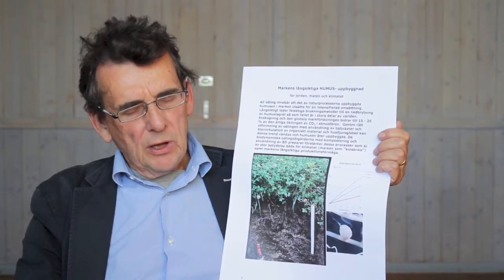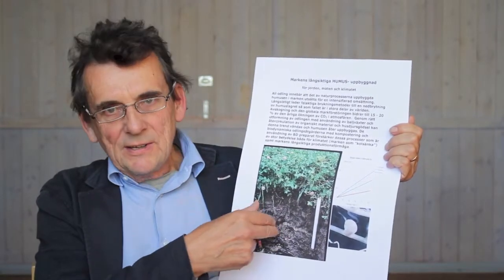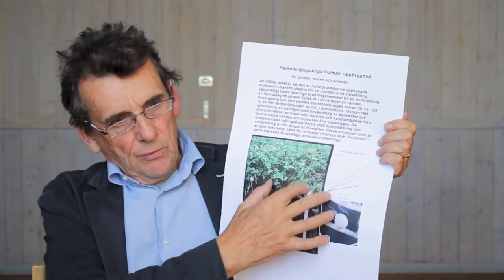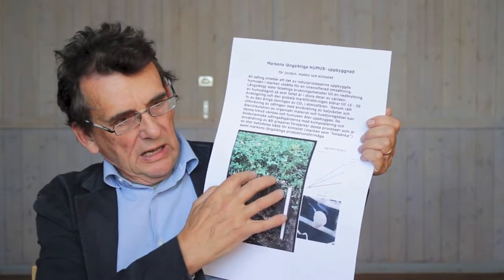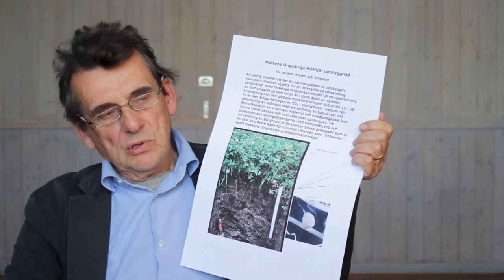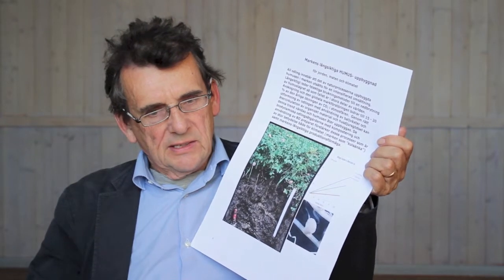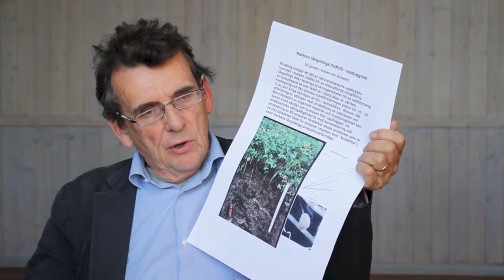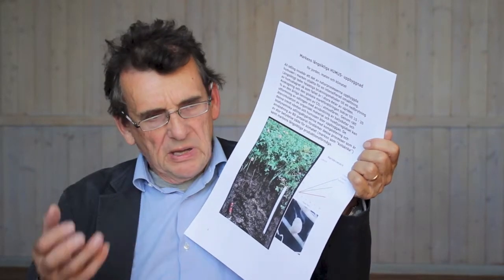Interview Artur Grandstedt - Living Soil Forum 2013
Interview with Artur Grandstedt at the Living Soil Forum 2013 in Järna, Sweden

Dr. Artur Granstedt holds a MSc in Agriculture, Soil and Plant Sciences and a PhD in Plant Nutrient Sciences. He has worked as an adviser in organic and biodynamic agriculture and has written textbooks on organic farming. Dr. Artur Granstedt initiated and coordinated the EU Interreg III B project: Baltic Ecological Recycling Agriculture and Society, to protect the Baltic Sea from leaching.